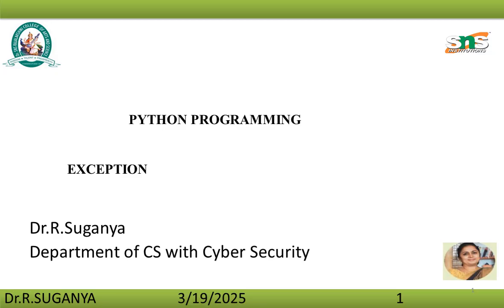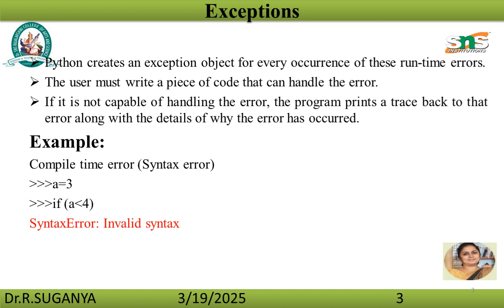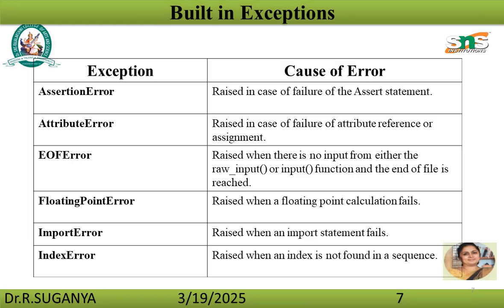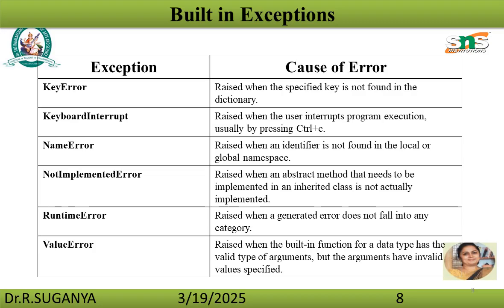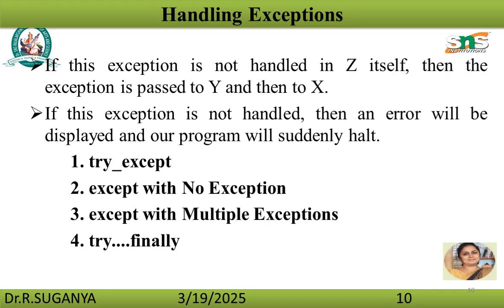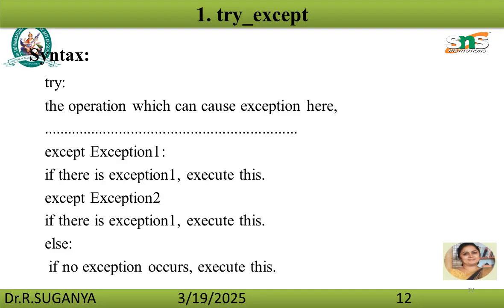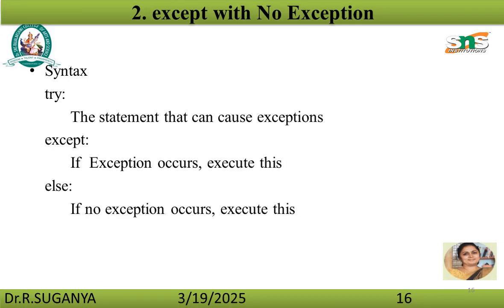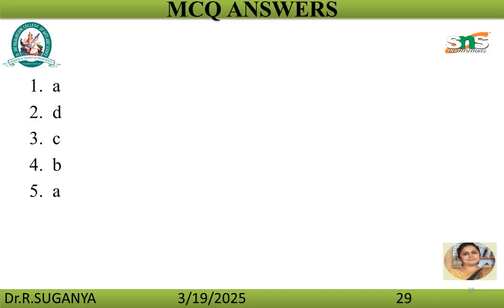Dr.R.Suganya|Exceptions|SNS INSTITUTIONS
This video helps to know about exceptions and runtime errors that disrupt the normal flow of a program's execution, allowing  to handle these errors gracefully instead of crashing the program.